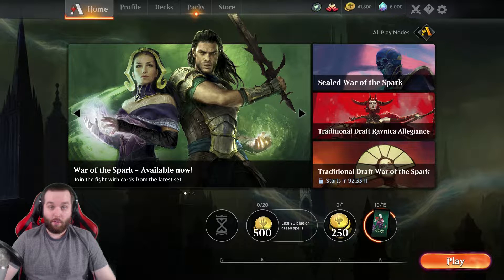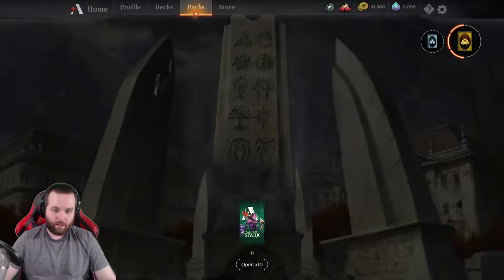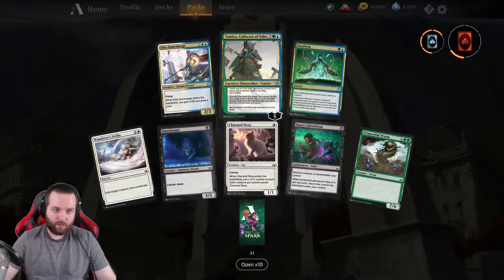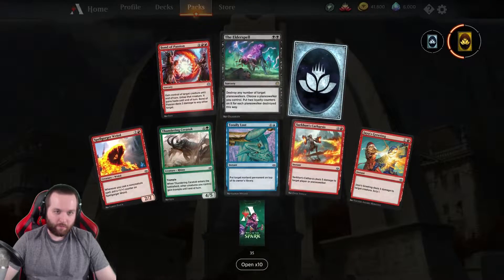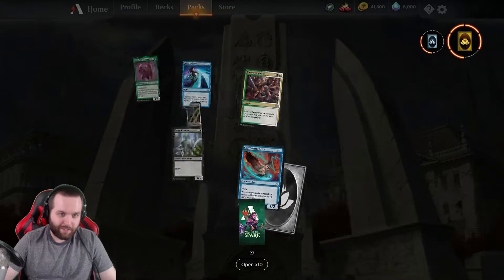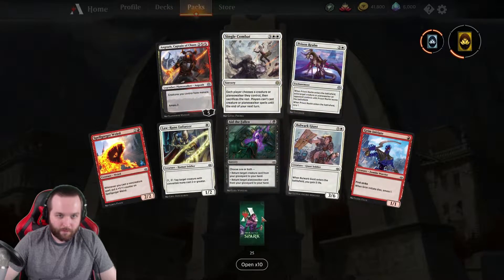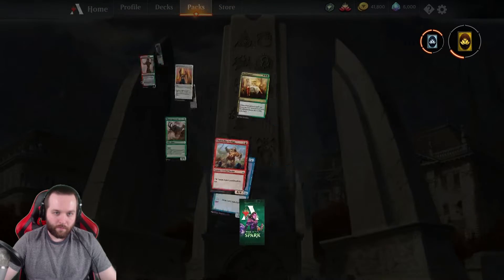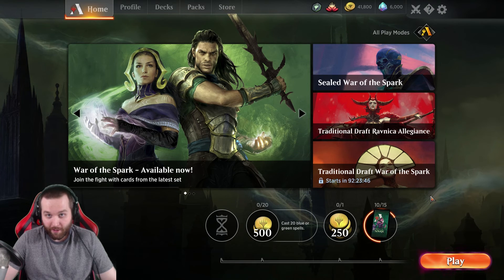War of the Spark | Opening 50 Packs! | MTG ARENA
Opening up 50 War of the Spark packs for MTG ARENA